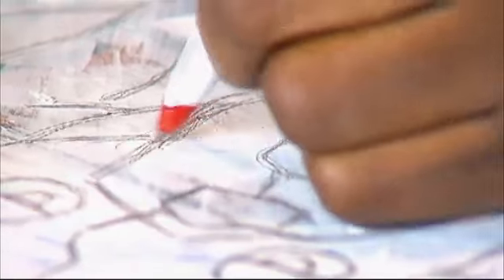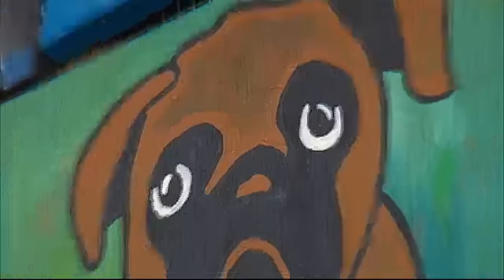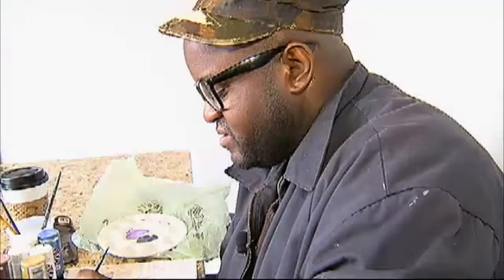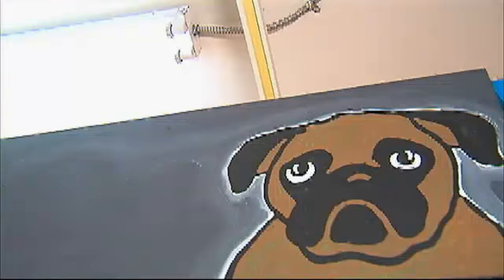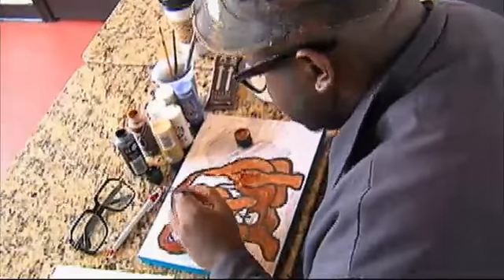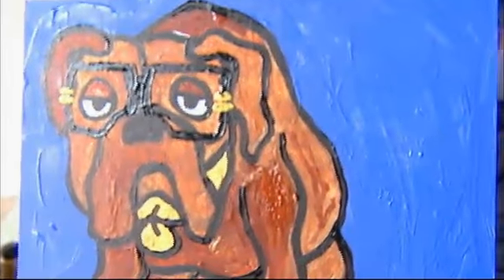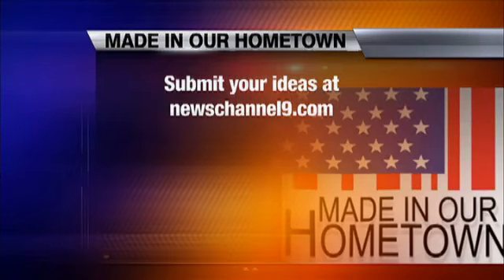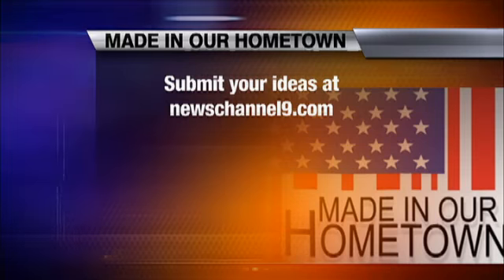Local Artist Creates Paintings One Pooch at a Time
Jody Harris's tools aren't fancy, but his subjects that fill the walls of Winder Binder Bookstore on Chattanooga's North Shore, are anything but conventional. The Chihuahuas, the pugs and the bulldogs, and the weenie dogs, Harris says, surprisingly those are the most popular that I did.Less than a block away from the makeshift gallery, Harris sets up shop a stone's throw away from one of Chattanooga's most recognizable landmarks. Going to school in Atlanta, I got into graffiti, Harris says. In New York and Chicago, three years ago I got burnt out and I said I want to do something different.A little something different turned into dogs of every shape and size, painted in Harris's signature style. A noticeable piece of information about their dog, quality or characteristic they tell me, that that's what I embody and try to bring out.By: Latricia Thomas